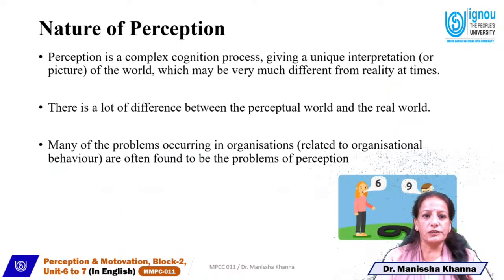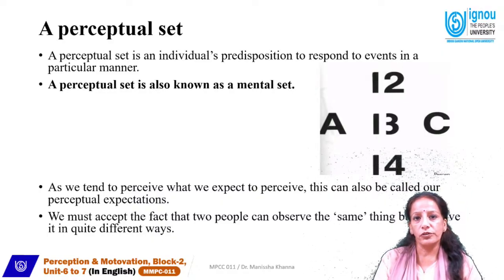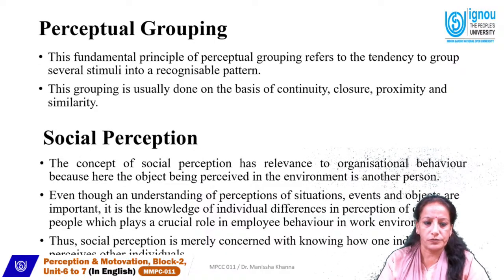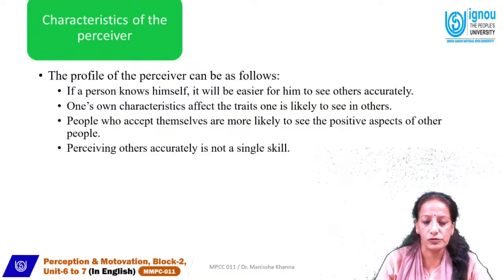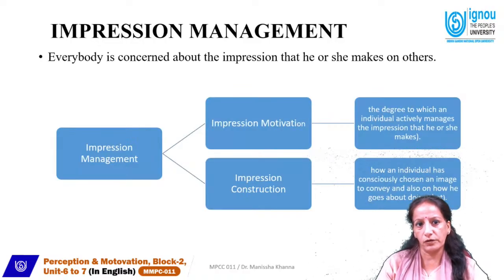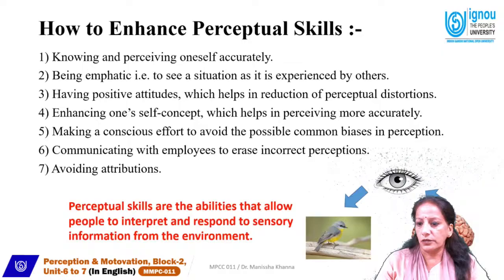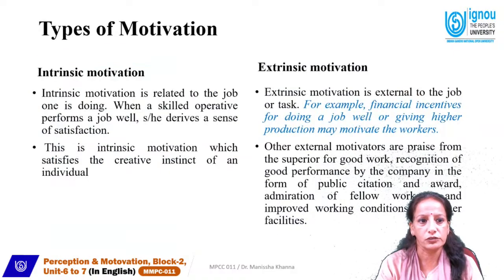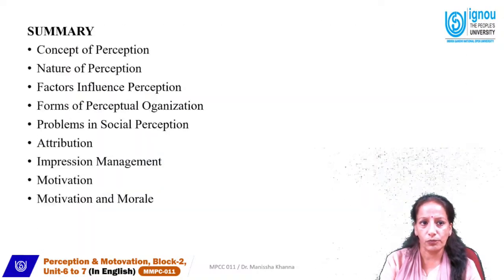Perception and Attribution & Motivation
MMPC-011 Social Processes and Behavioural Issues
Block-2 Intrapersonal Processes
Unit-6 Perception and Attribution
Unit-7 Motivation
Dr. Manissha Khanna